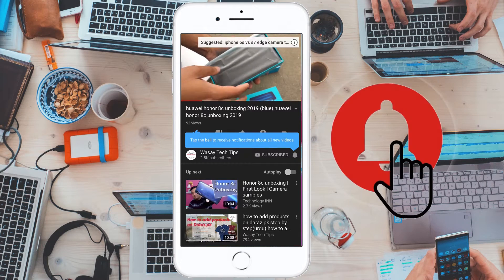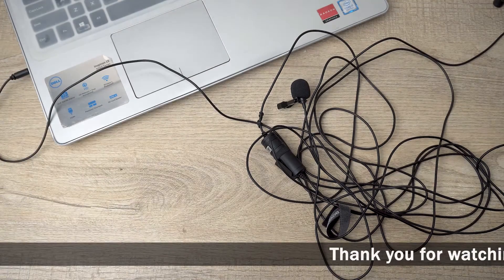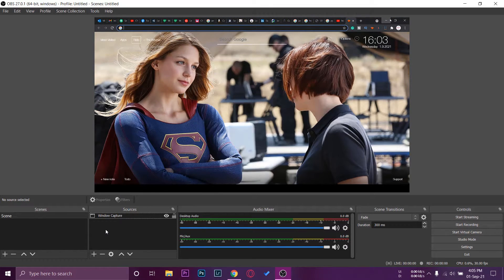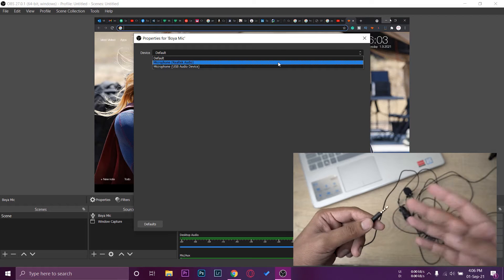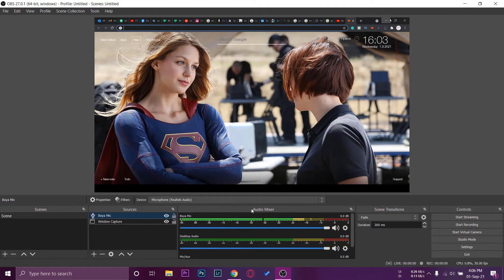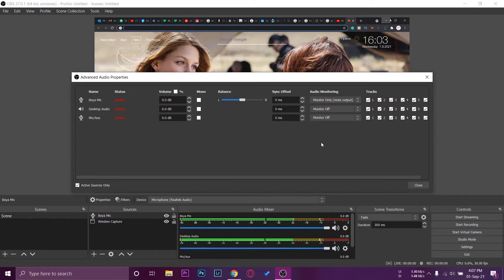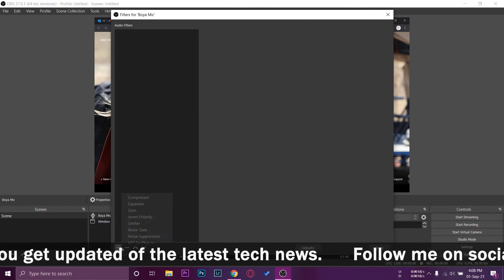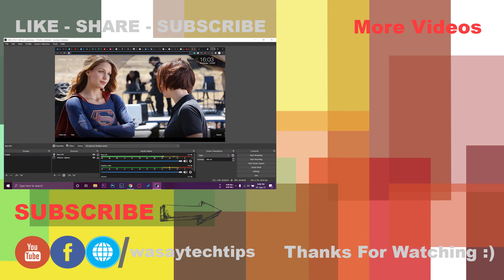How to use Boya Mic in OBS Studio | How to use Boya m1 mic in OBS Studio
How to use Boya Mic in OBS Studio
How to use Boya m1 mic in OBS Studio

🔧 Gear that I use:
🔨 Primary Camera:   Sony a6400
🔨 Lens:   Sony 16-50mm kit lens
🔨 Secondary Camera:   iPhone 7 plus
🔨 Microphone:   Boya by-mm1
🔨 Light:   Godox SL-60W

tags
boya
obs
mic
mic in obs